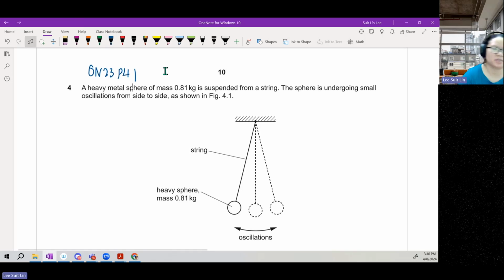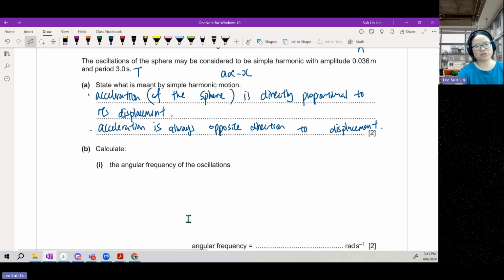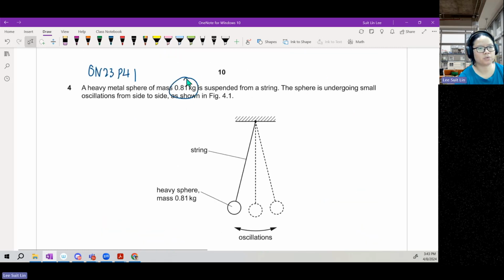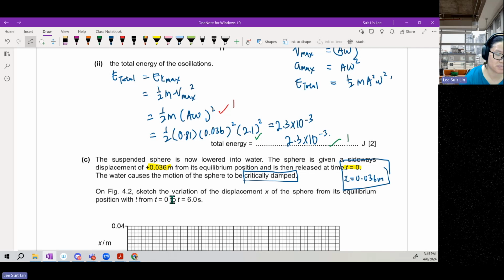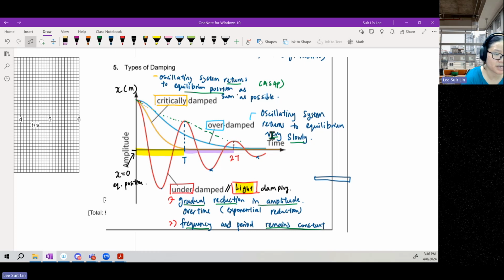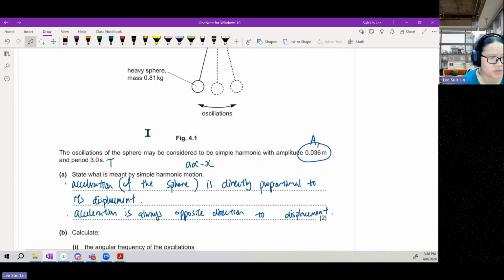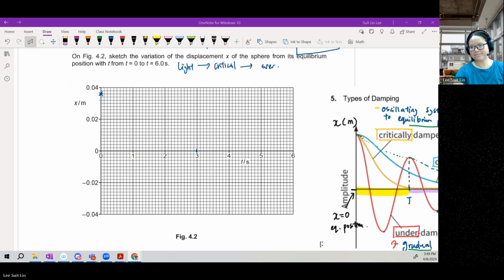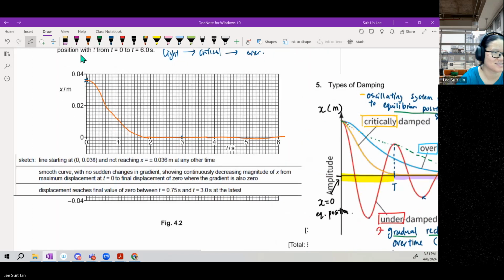ON23 P41 Q4 Critically Damped Pendulum | Oct/Nov 2023 | Cambridge A Level 9702 Physics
9702/41/O/N/23
A heavy metal sphere of mass 0.81 kg is suspended from a string. The sphere is undergoing small oscillations from side to side, as shown in Fig. 4.1.
The oscillations of the sphere may be considered to be simple harmonic with amplitude 0.036 m and period 3.0 s.
(a) State what is meant by simple harmonic motion.
(b) Calculate:
(i) the angular frequency of the oscillations
(ii) the total energy of the oscillations.
displacement of +0.036 m from its equilibrium position and is then released at time t = 0.
The water causes the motion of the sphere to be critically damped.
On Fig. 4.2, sketch the variation of the displacement x of the sphere from its equilibrium position with t from t = 0 to t = 6.0 s